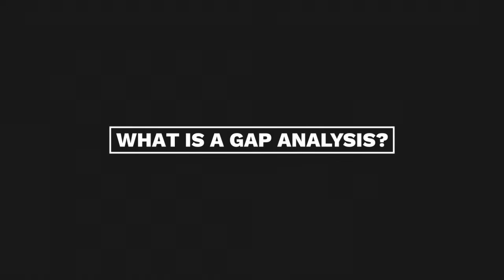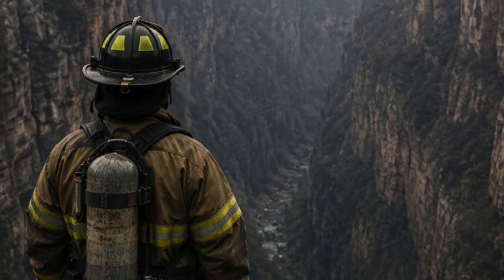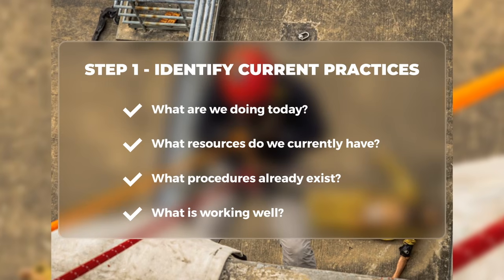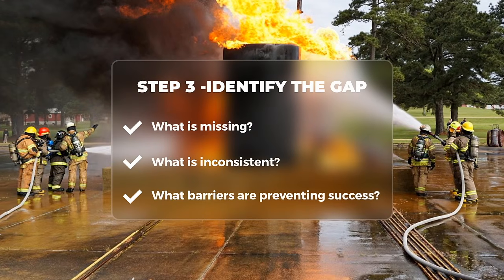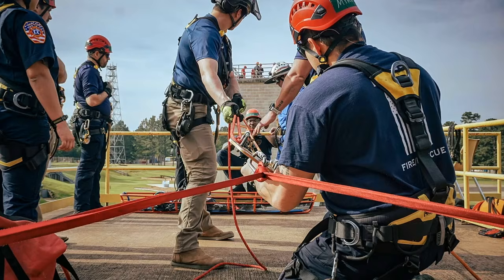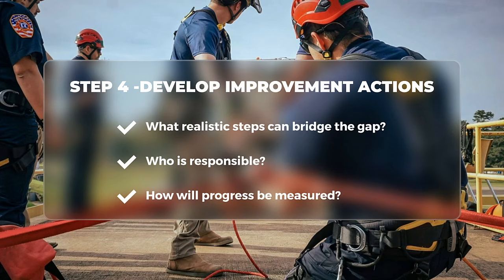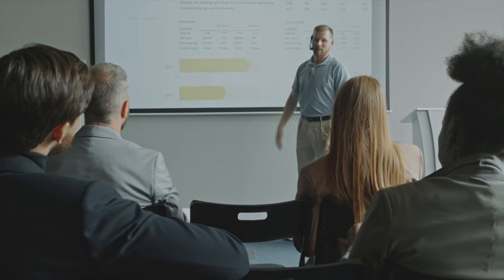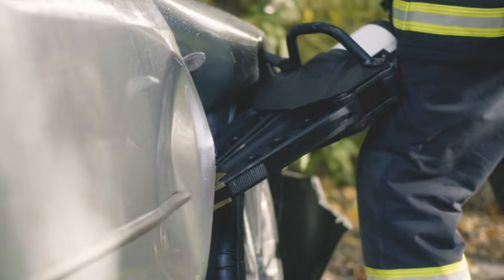HSO Gap Analysis